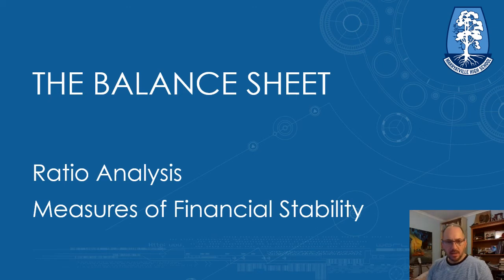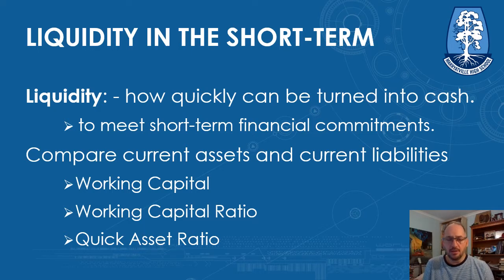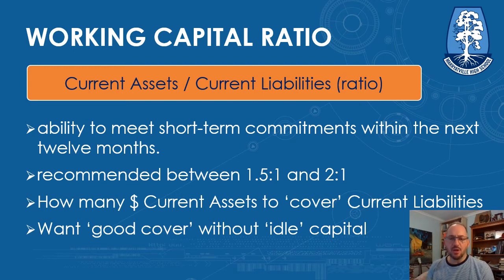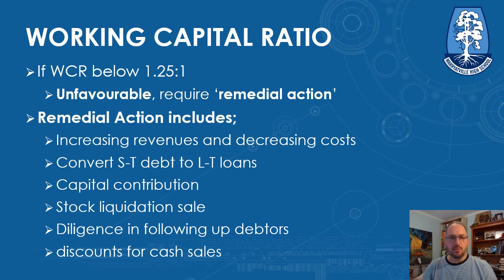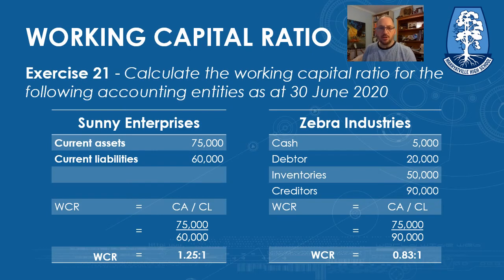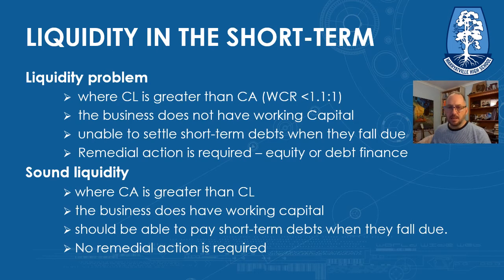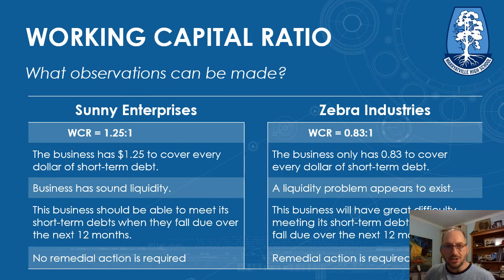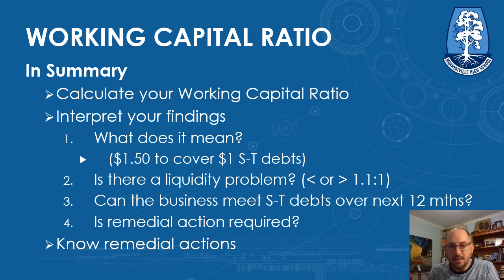ACCG 1 Balance Sheet Ratio Analysis 1 Liquidity & WCR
In this video, we discuss liquidity and the Working Capital Ratio.
Includes calculation, description, what it means to the business, whether there is a liquidity problem, and remedial action.